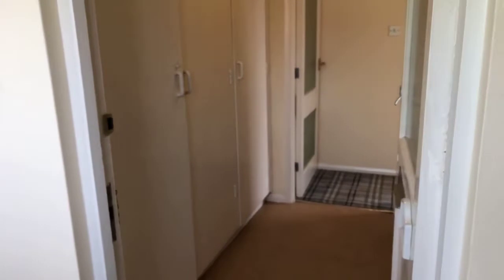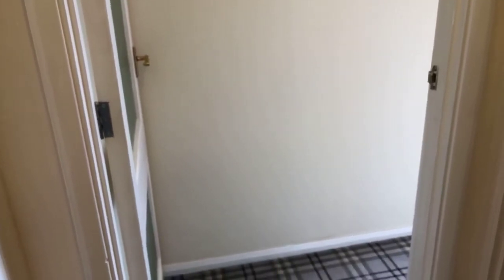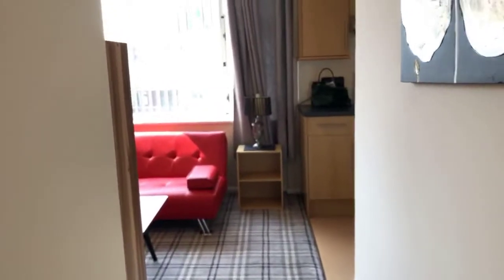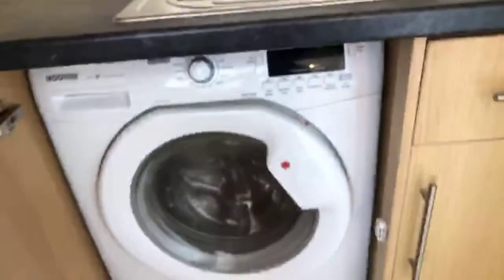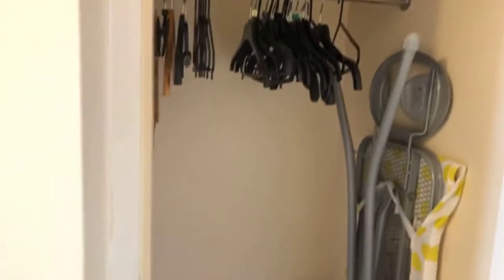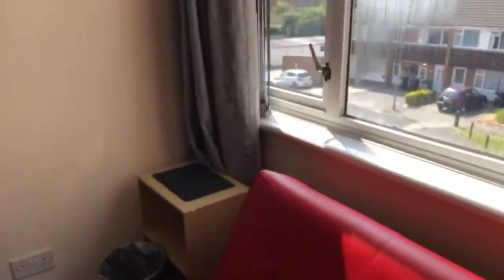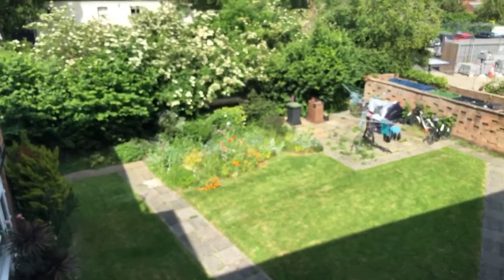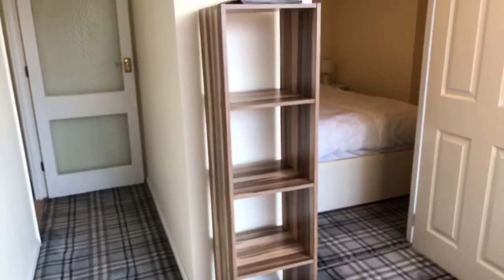Viking Court, Canterbury